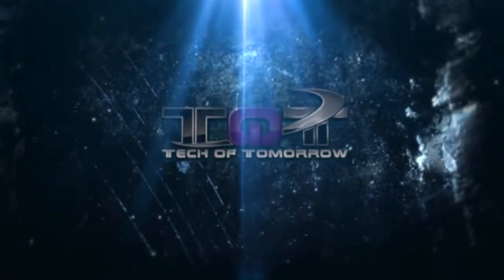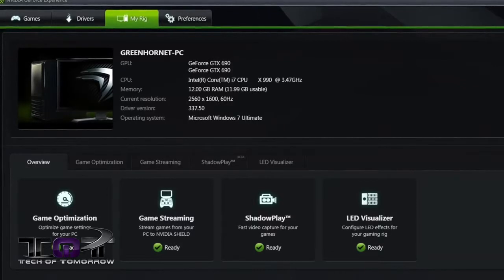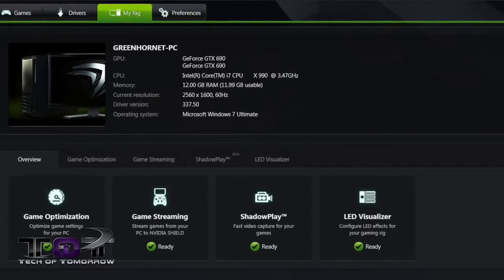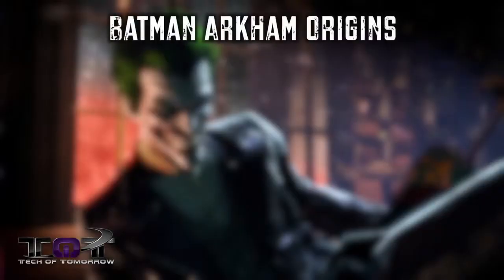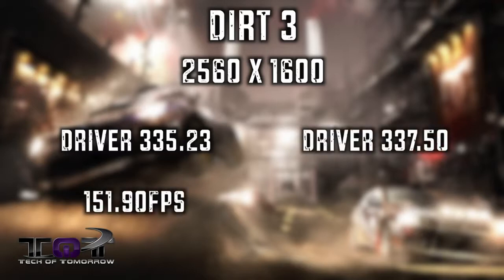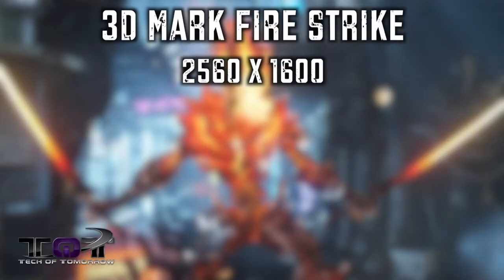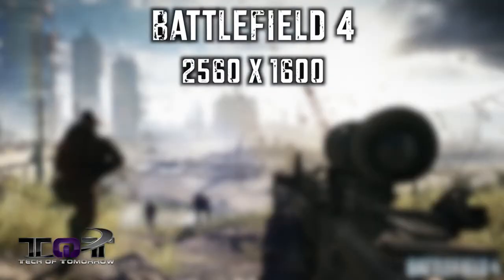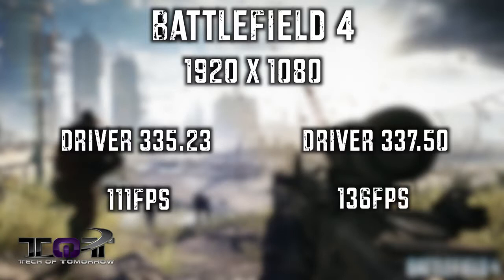NVIDIA DX12 Ready GPUs + GTX 690 33750 vs 33523 Benchmarks NVIDIA